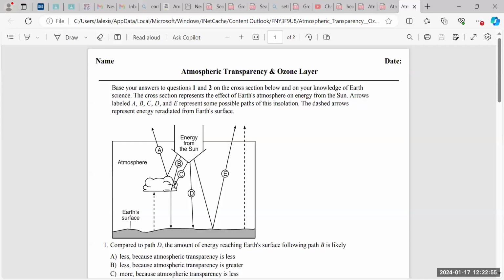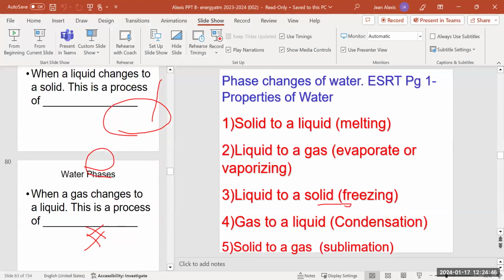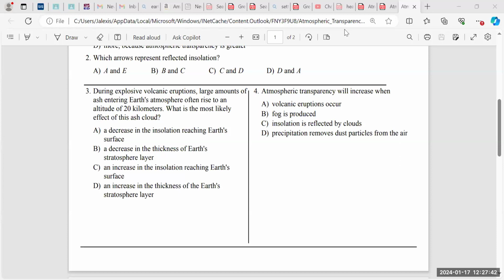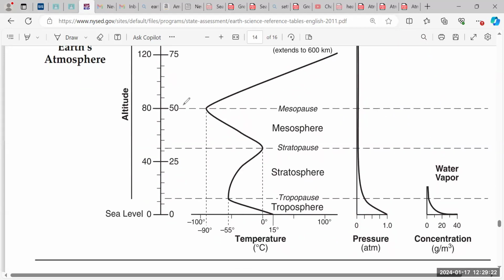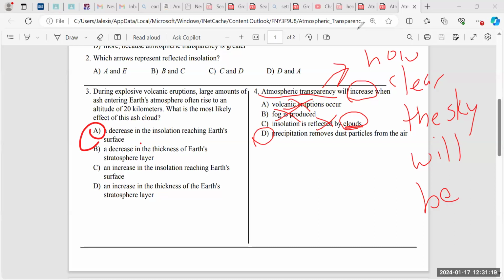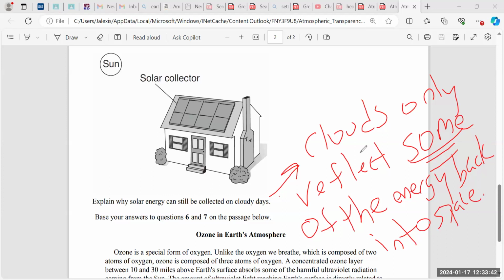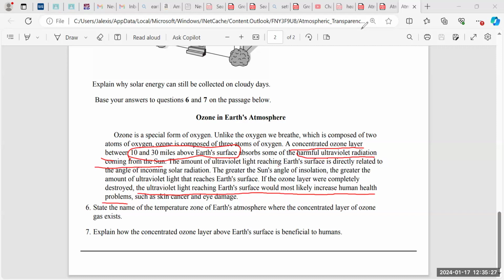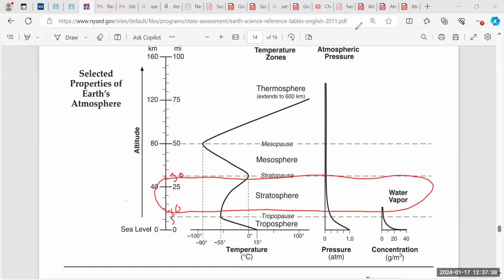Atmospheric Transparency & Ozone Layer Questions